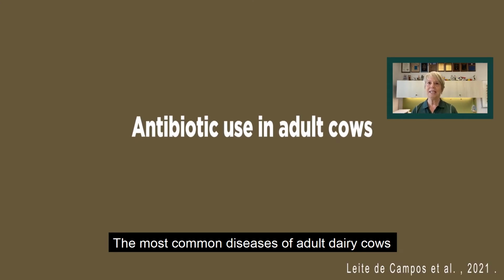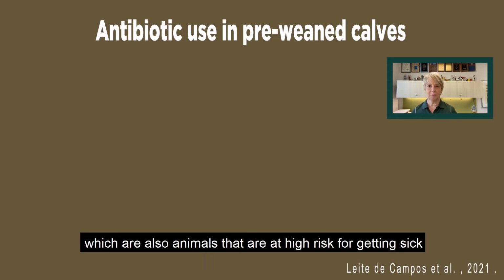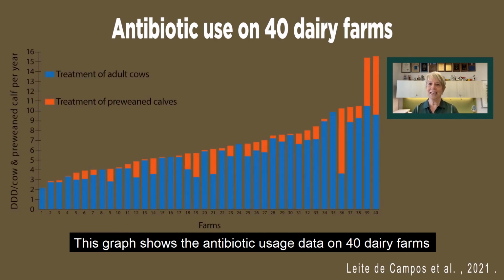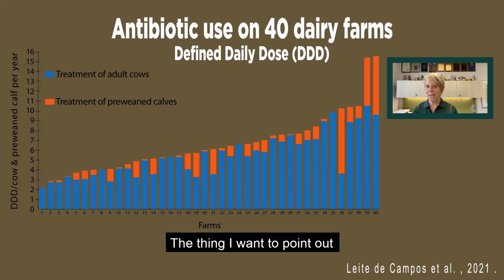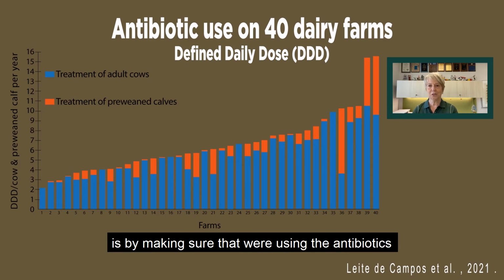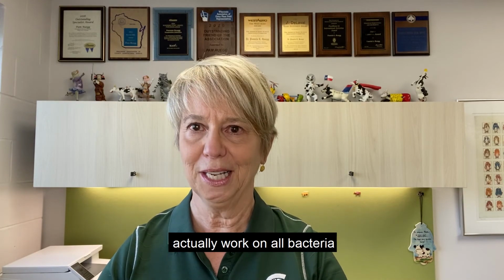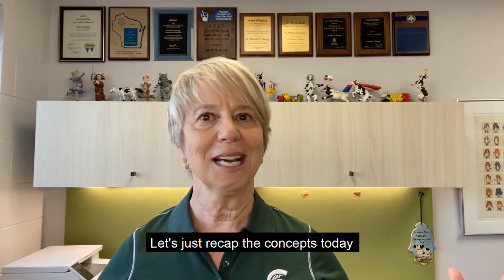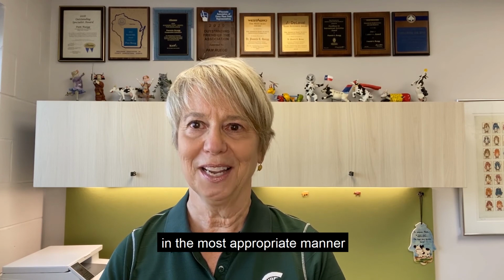1. What is an antibiotic and why are they used?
Welcome to our video series Antibiotic Stewardship on Dairy Farms. This video series will to help people who work on dairy farms learn practical ways to improve Stewardship of Antibiotics.
In part one we will discuss some very practical concepts about what is an antibiotic is and why they used.

Promoting healthy animals and evidence based antibiotic usage.
Say yes to top milk! Treat responsibly!
topmilk.msu.edu